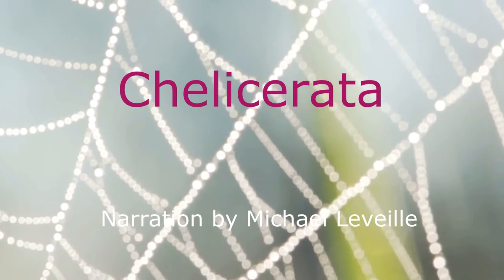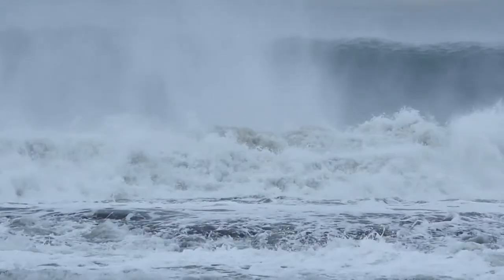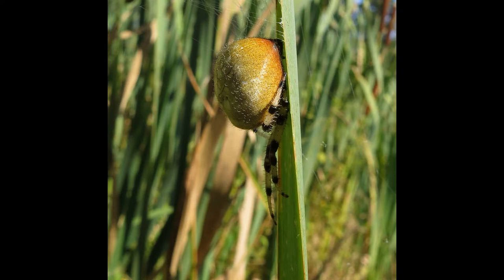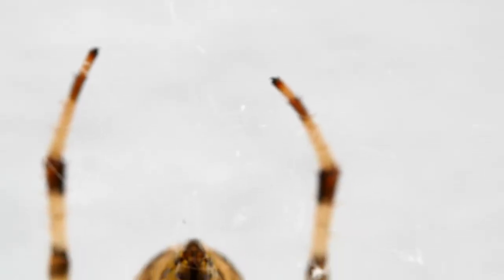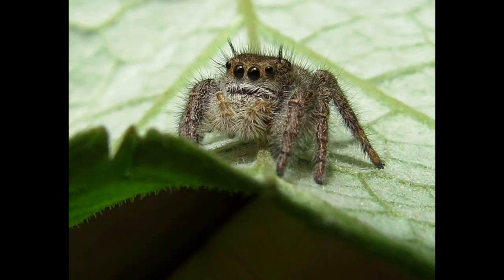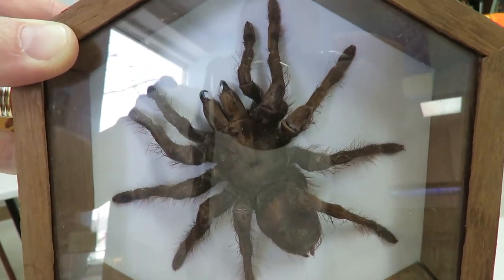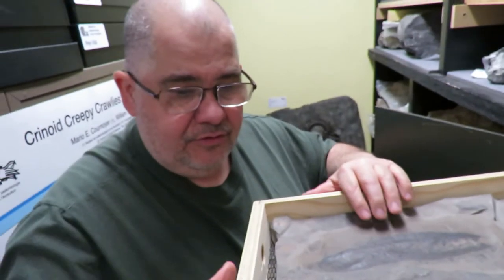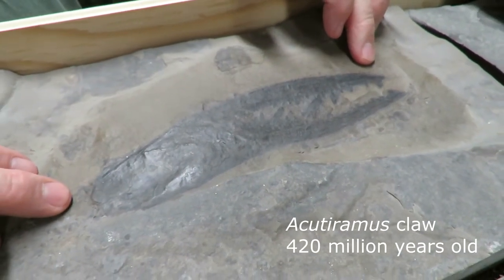Chelicerata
The Chelicerata constitutes one of the major subdivisions of the phylum Arthropoda.  It contains the sea spiders, horseshoe crabs, and arachnids (including scorpions, spiders, and mites), as well as a number of extinct groups, such as the eurypterids (sea scorpions) and chasmataspidids. The group originated in marine habitats but almost all modern chelicerates are terrestrial.  Two living groups are marine, the horseshoe crabs and the sea spiders.